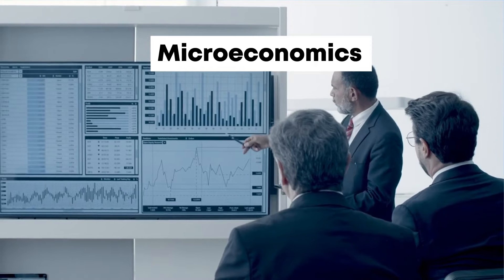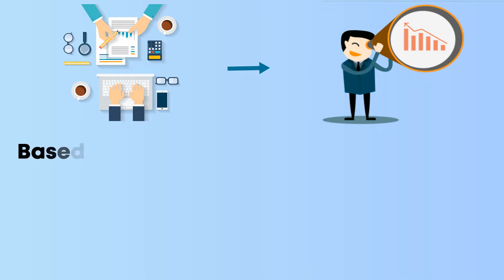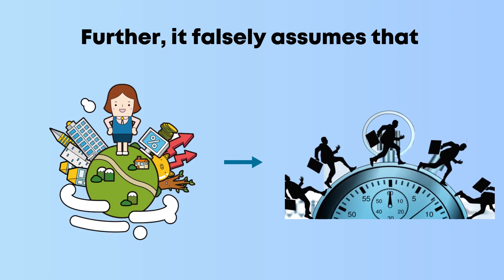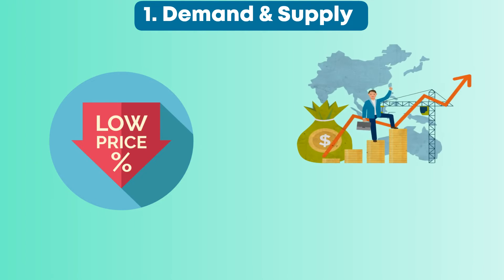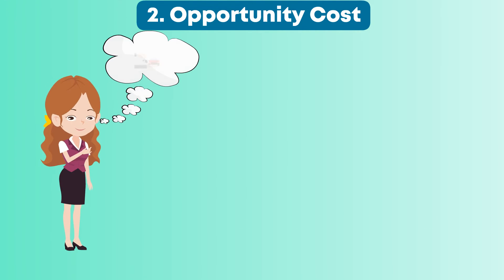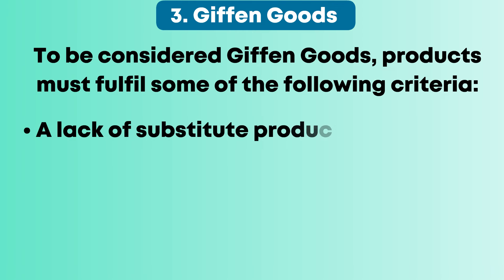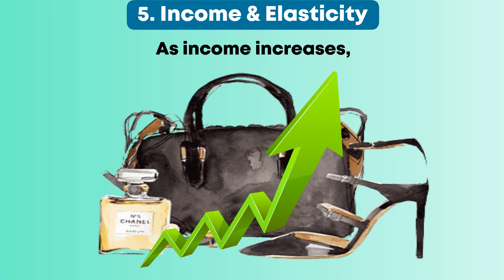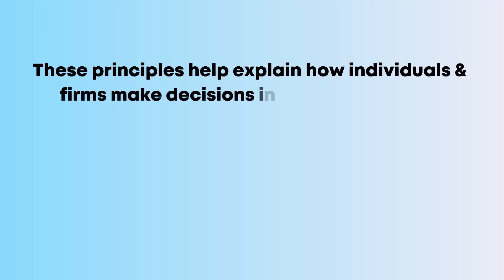What is Microeconomics?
In this video, you are going to learn all about "Microeconomics".
Microeconomics is a discipline that takes a bottom-up approach, analyzing patterns from everyday life to understand how the behaviors of individuals, households, and firms influence markets.
It focuses on the interactions between buyers and sellers, examining how they make decisions about what to buy, produce, and sell.
Topics you are going to learn are:
1. What is Microeconomics? / microeconomics meaning / definition of microeconomics in economics.
2. difference between macro and microeconomics.
3. Drawbacks of microeconomics.
4. Microeconomics Principles - Demand and Supply,